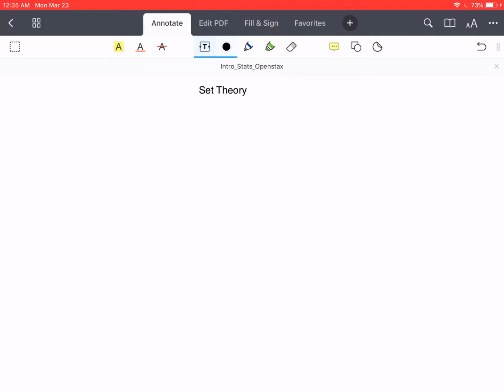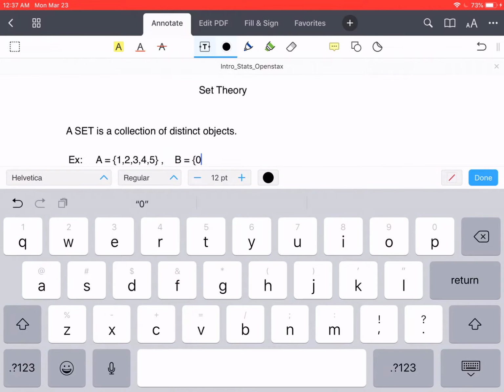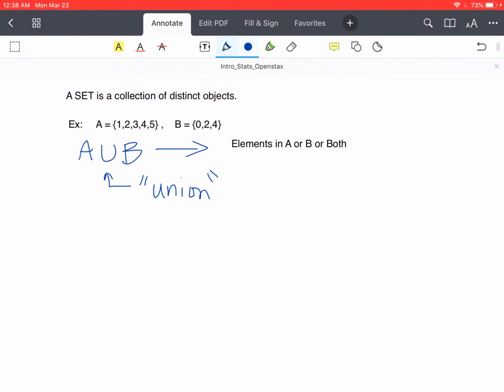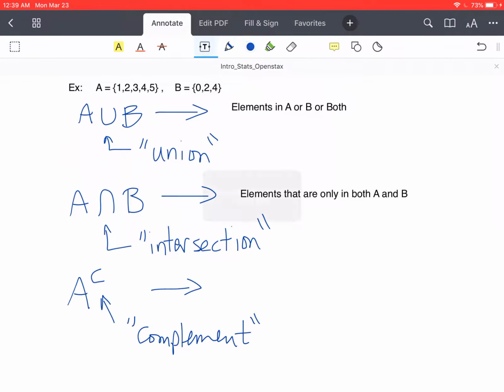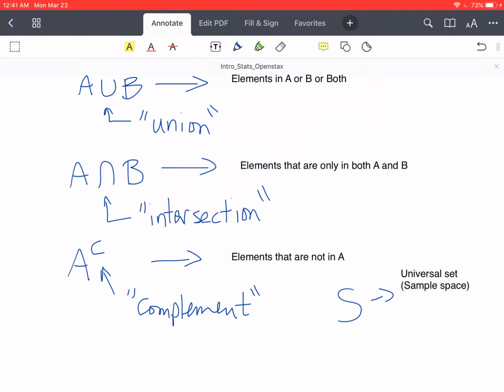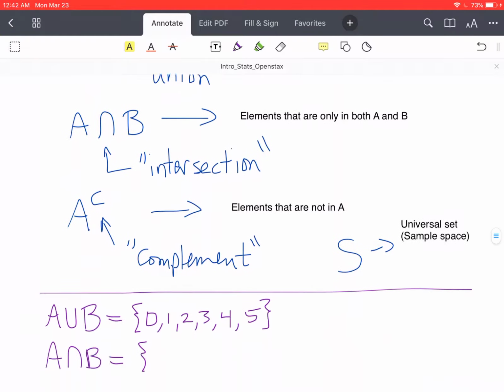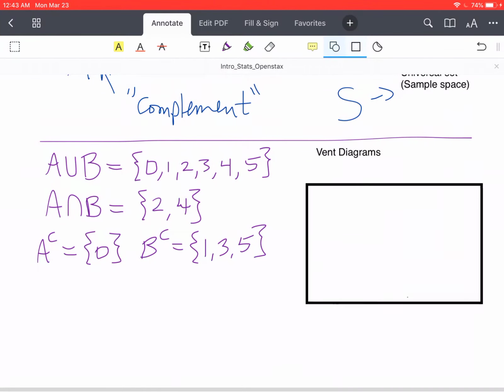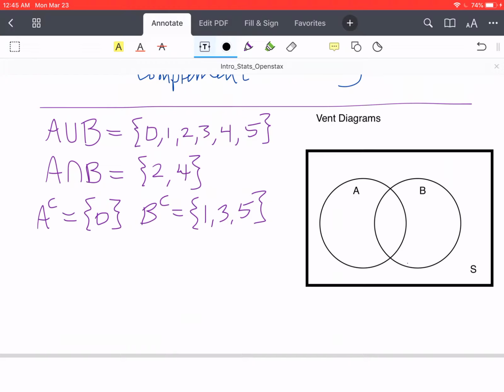Set Theory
Support Course: Brief discussion on sets.